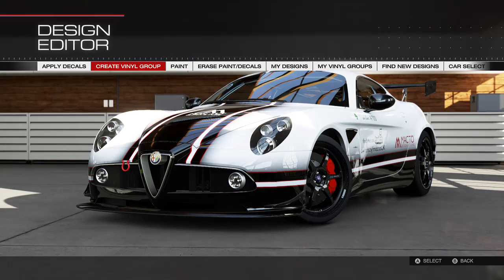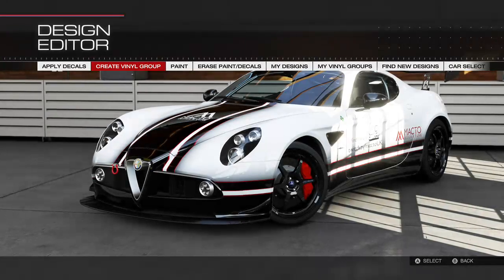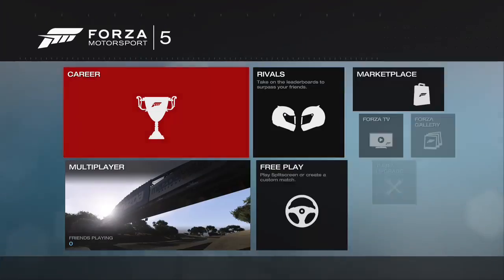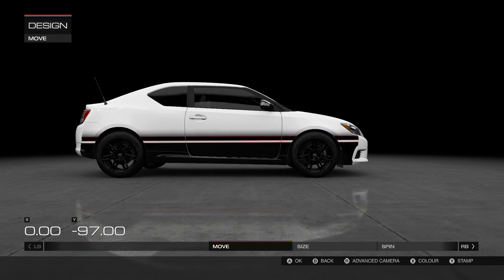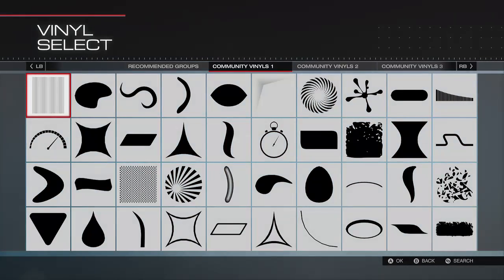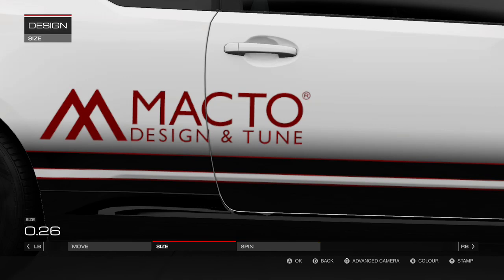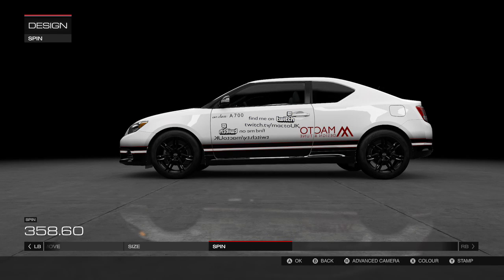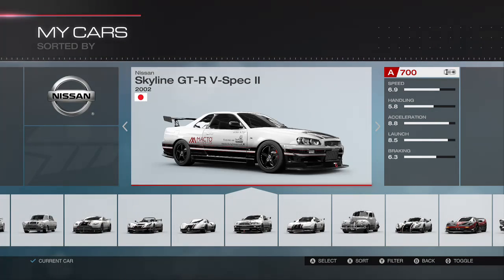How to: Vinyl Groups & Design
A basic tutorial showing how to create vinyl groups and quickly apply them to your cars